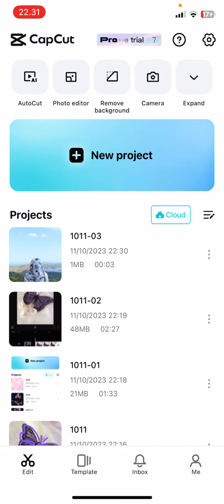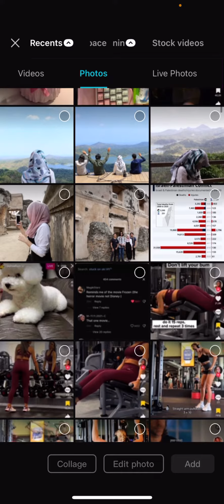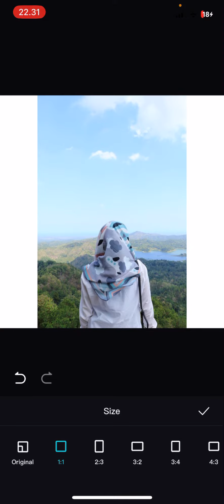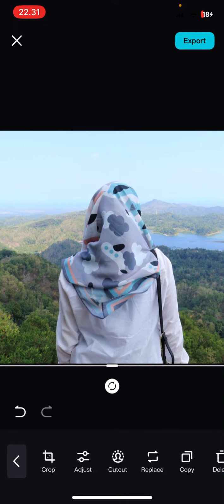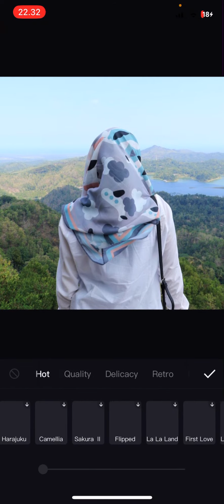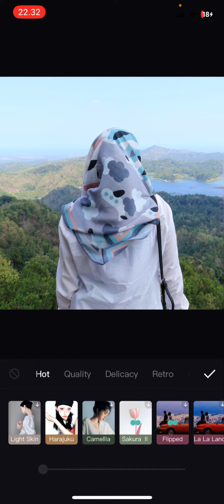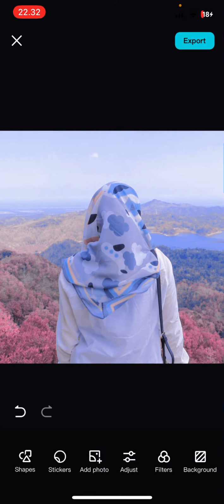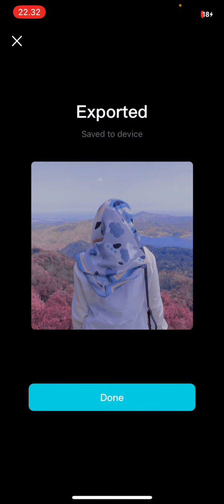How You Can Easily Edit Your Photos On The CapCut Mobile App And Export Them As An Image?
Edit your photos and export them as an images in CapCut by watching this tutorial.